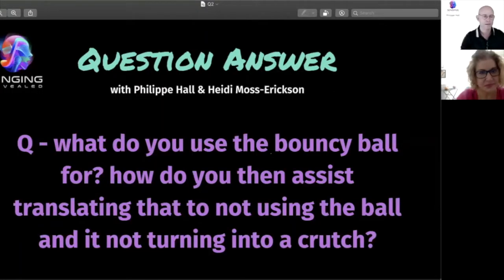Voice Masters Q&A "Bouncing Ball Technique" with Philippe Hall & Heidi Moss-Erickson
Q: What do you use the bouncy ball for? How do you then assist translating that to not using the ball and it not turning into a crutch (when singing)?

Start improving your singing today with singing tips in your FREE mini course

Take a Deep Dive & research Singing Revealed & Philippe Hall